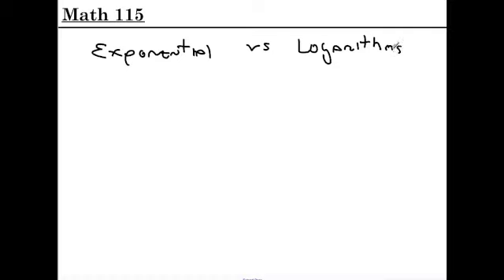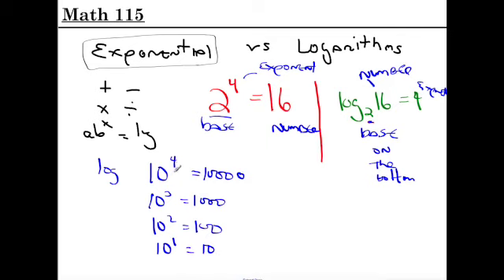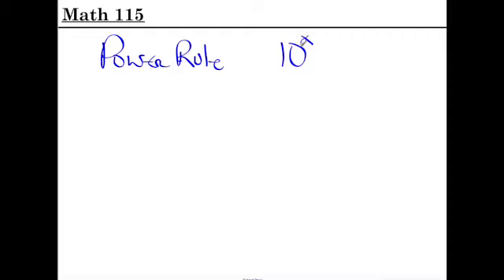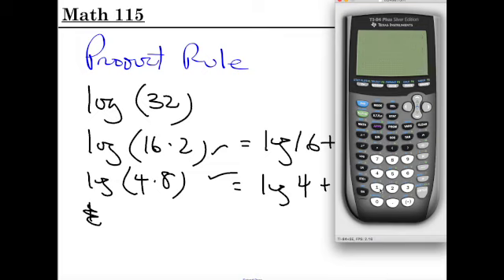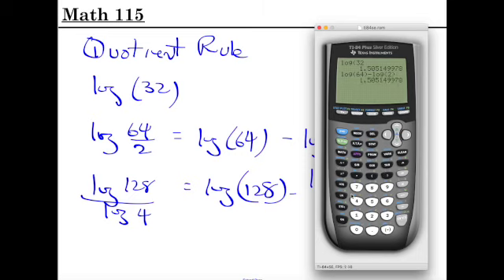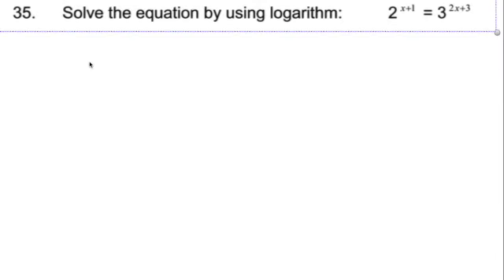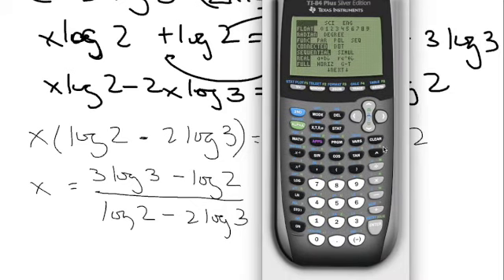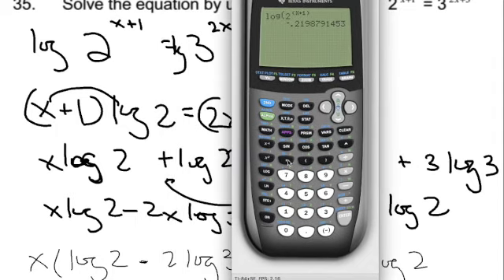Math 115 Intro to Logarithms Parts 1 and 2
Logarithm Lesson, Or I Was Really Lucky I Backed Up My Old Mac Before Re-recording These, Because Presto! Here They Were